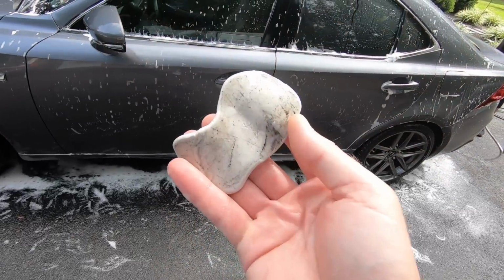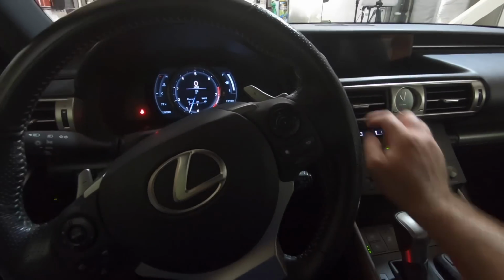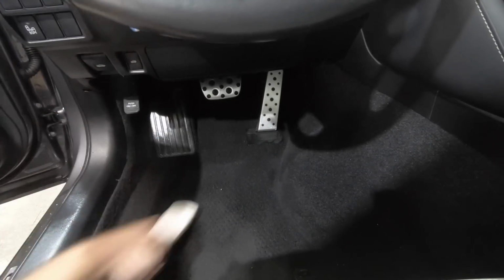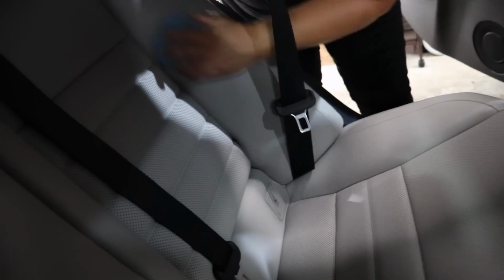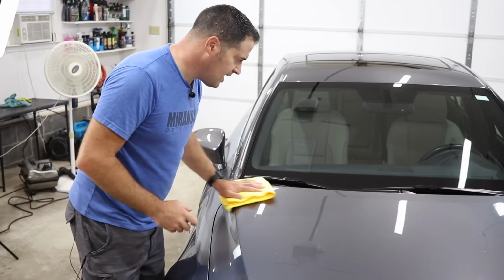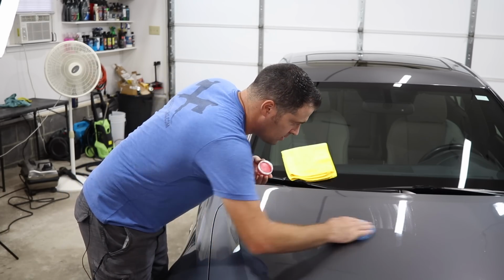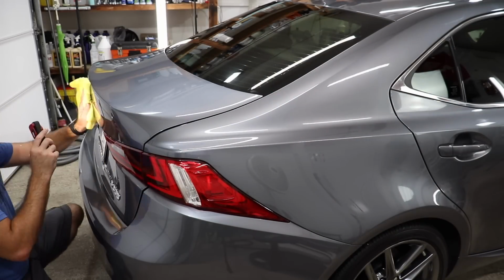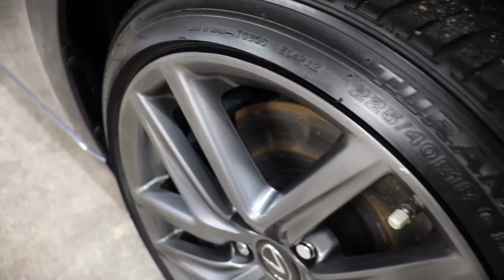Interior & Exterior Detail With AM Details Products! Lexus IS autodetailing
303 Aerospace Protectant
Corrosion Technologies RejeX (Sealant)

SPTA Polishers
Cordless 15mm DA Polisher.
5'' 500W 15MM Variable Speed Orbital Polisher.
3 Inch 10mm/700W 6 Variable Speed Orbital Polisher.

🔦Lights
4 Pack LED Shop Lights 3600 Lumens 5000k
5500K Photo Studio Light